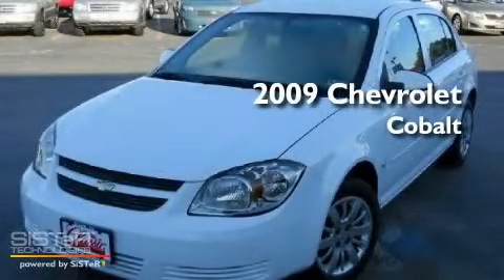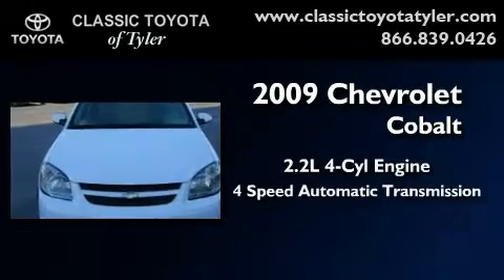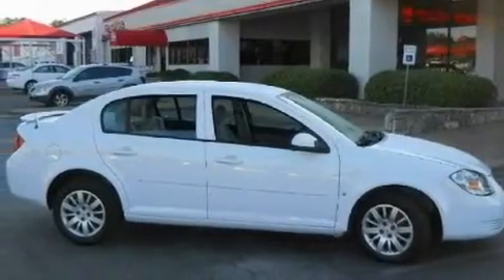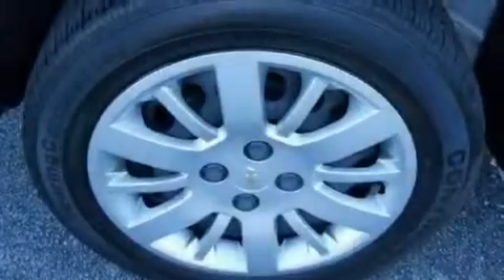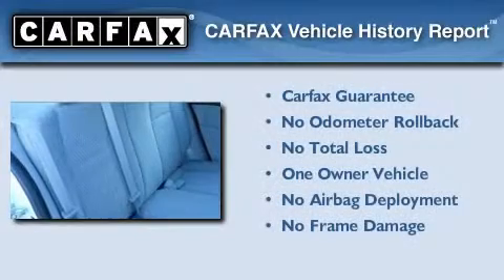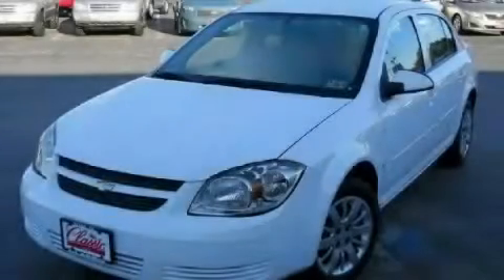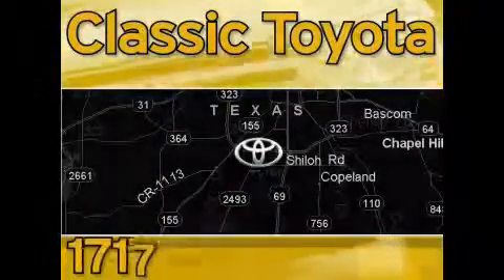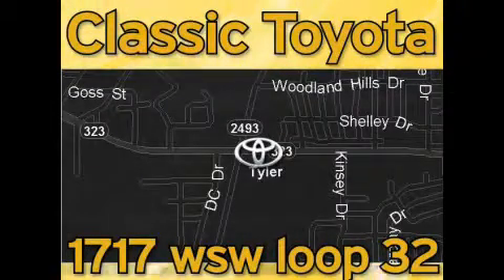2009 Chevrolet Cobalt Tyler TX 75701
Year : 2009

 Make : Chevrolet

 Model : Cobalt

 Engine : Gas 4-Cyl 2.2L/134.3

 Trans . : Automatic

 Exterior : Summit White

 Miles : 30,888

 Interior : Gray

 1717 West SW Loop 323

 2009 Chevrolet Cobalt Tyler TX